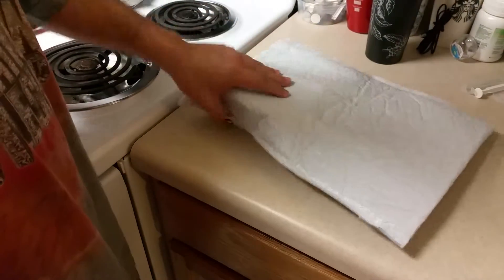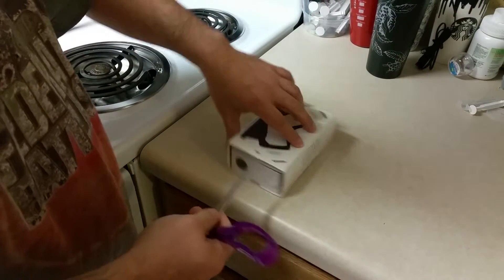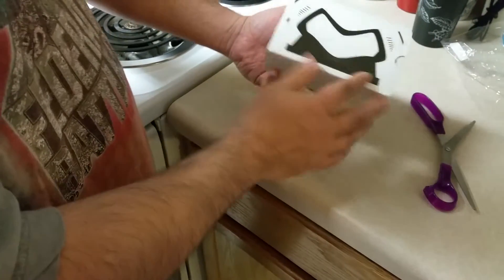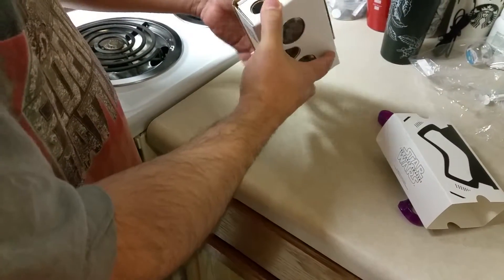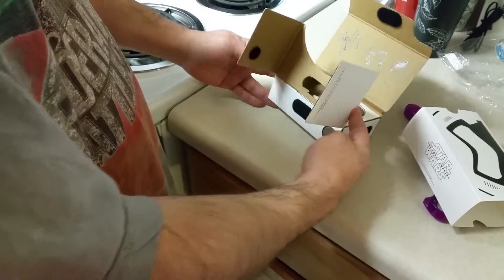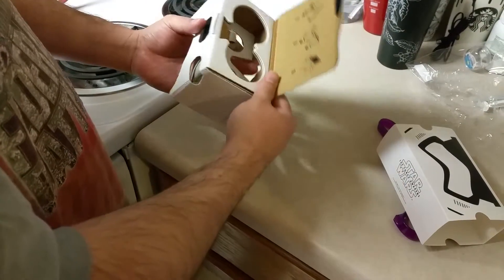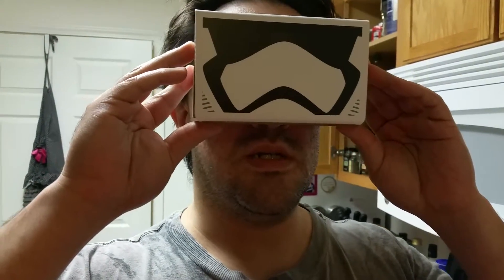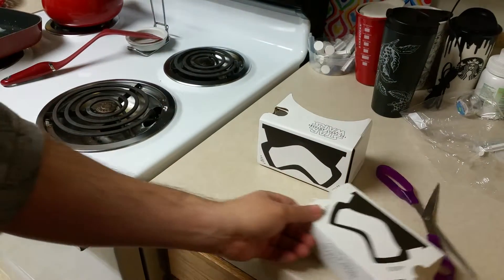Unboxing "Force Awakens" Google Cardboard Viewer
Unboxing my Stormtrooper "The Force Awakens" Google Cardboard Viewer that arrived today. I knew what the viewer was in concept, but I really hadn't read up on it thoroughly. So this is me hands-on and really seeing the product for the first time. Used it later today, and it turned out to be awesome!